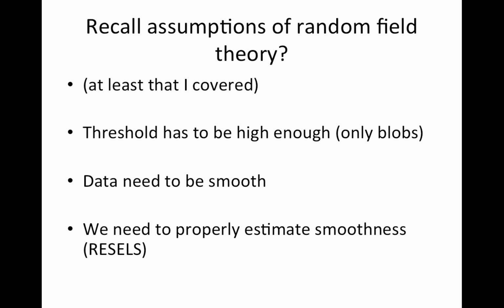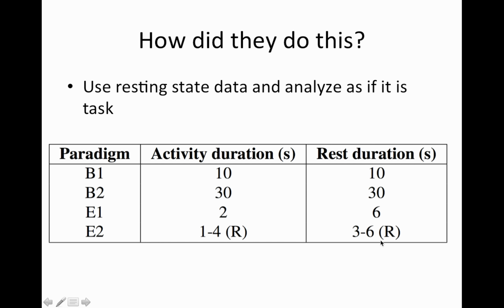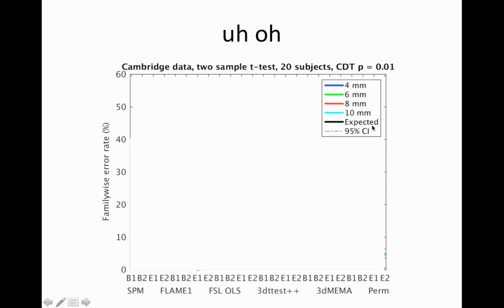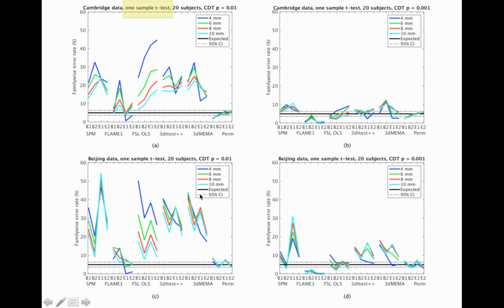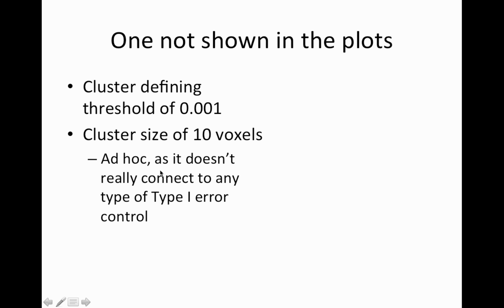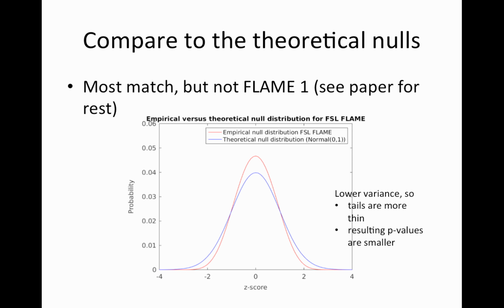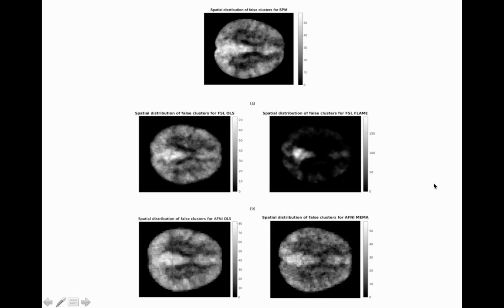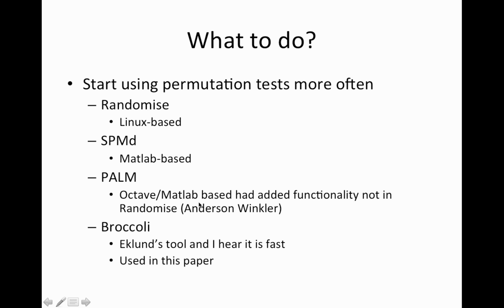Paper overview: Can parametric statistical methods be trusted?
I think everybody running whole brain fMRI analyses needs to be familiar with this paper.  Really important information about how well our type I error rates really are controlled.  Paper can be found here
or
or
All three!